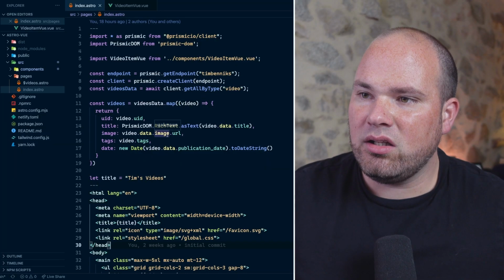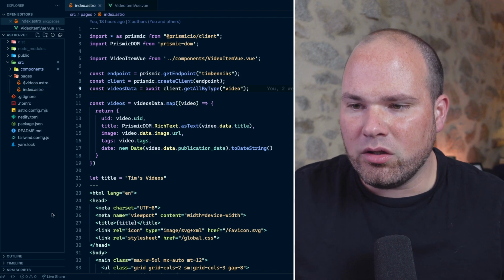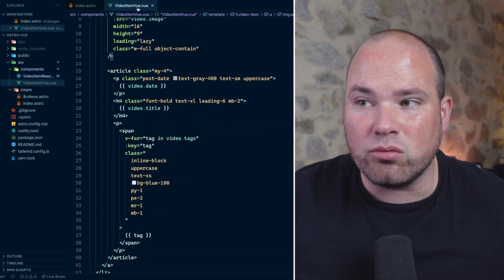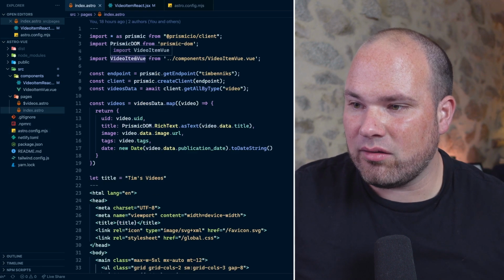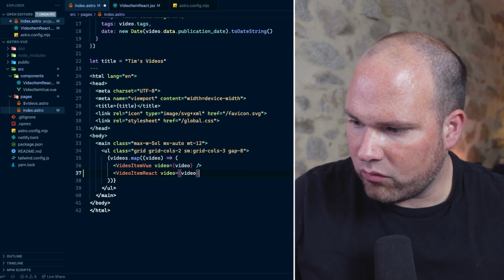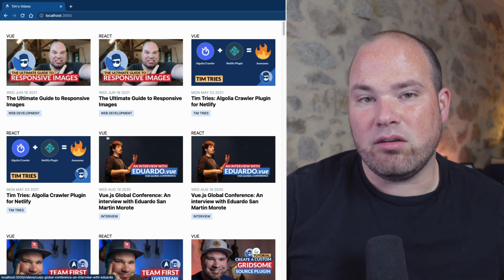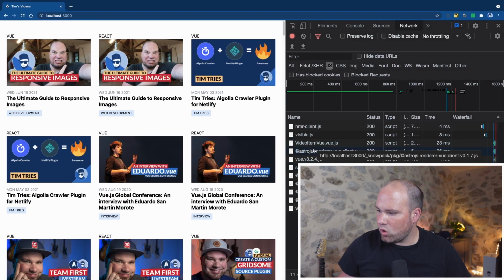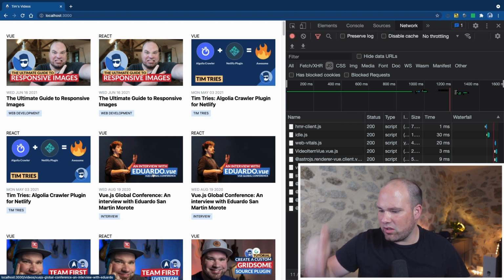Make your website even faster with Astro!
Now that we have figured out that Jamstack sites are the fastest out there, the JavaScript bundles they ship have become the bottleneck. JavaScript bundles need to be downloaded, parsed and executed by the browser. Lot's of people now who have phablets and loading a regular React or Vue app is actually slow due to the JavaScript they output.

What if you could build a website with your favourite framework but choose exactly which bits of JavaScript end up on the client?

Enter Astro.

With the ability to choose what JavaScript the user has to load and when, Astro is paving a new way of web development. In my opinion this is the future.

I used Astro, Vue, React, Prismic and Tailwind for the demo.